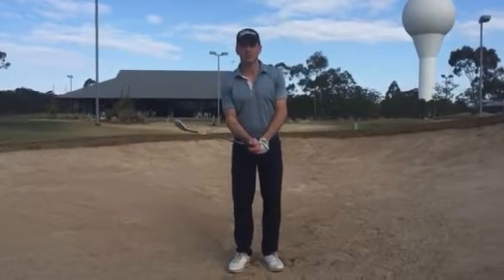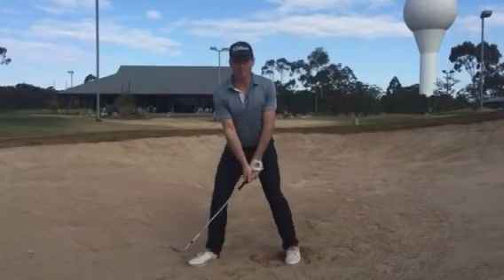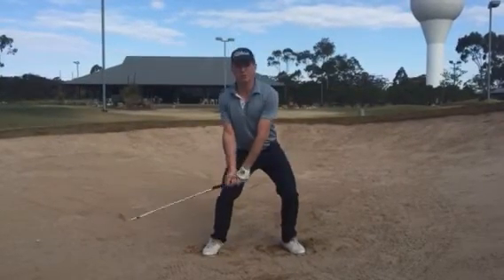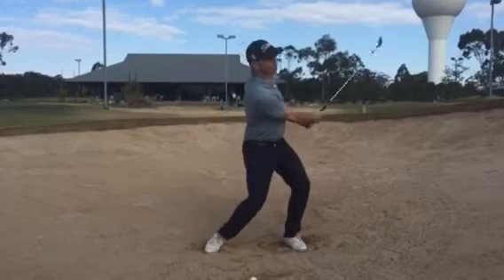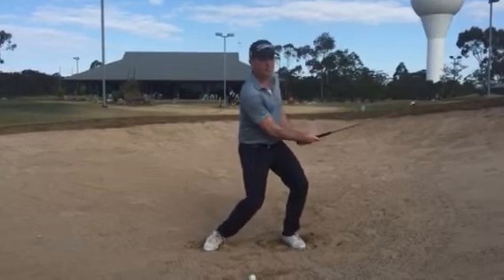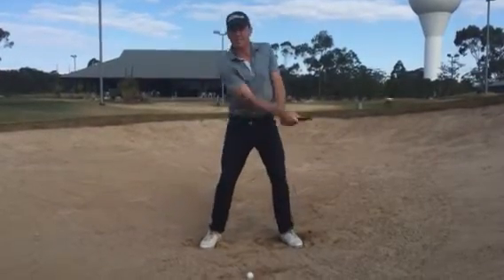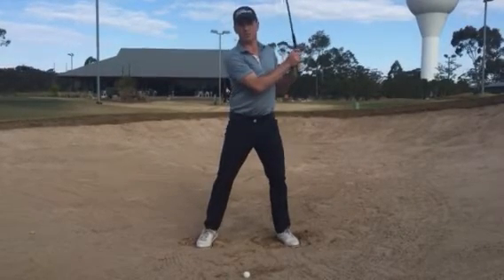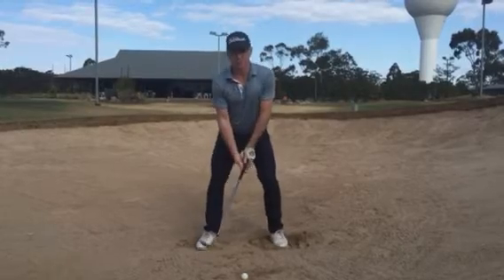Try this tip to help improve your bunker play